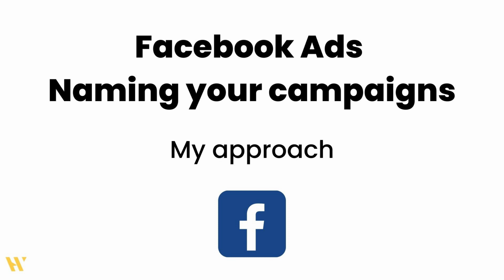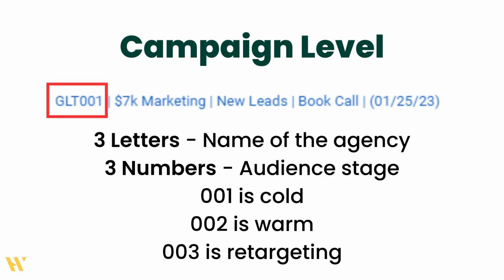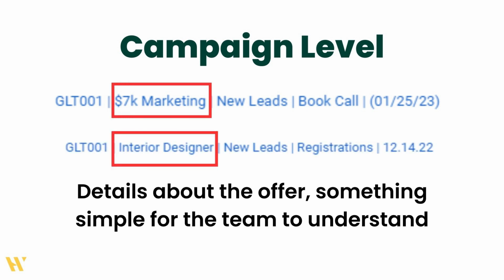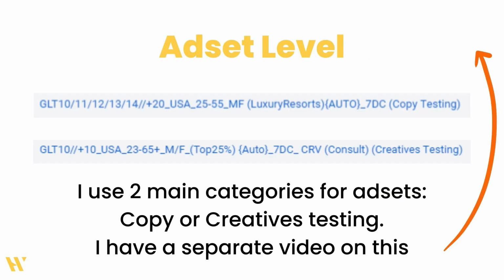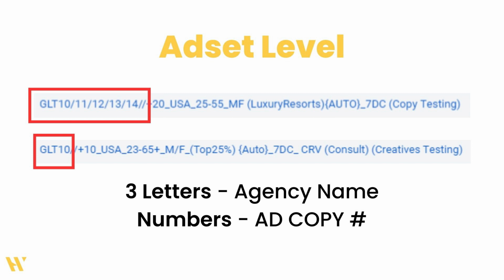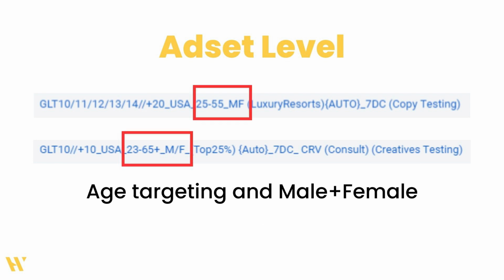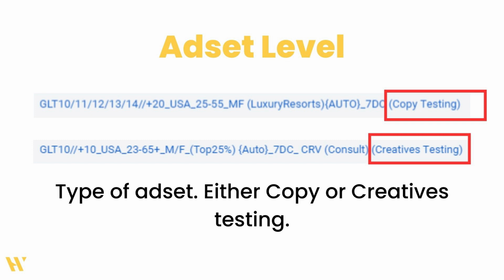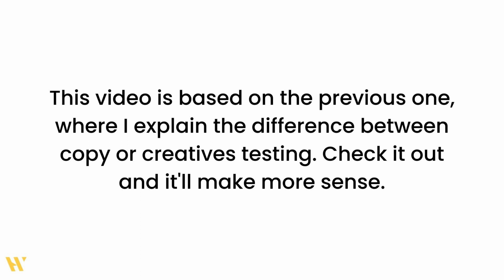Facebook Ads Tutorial - Effective Naming Conventions (My Approach)